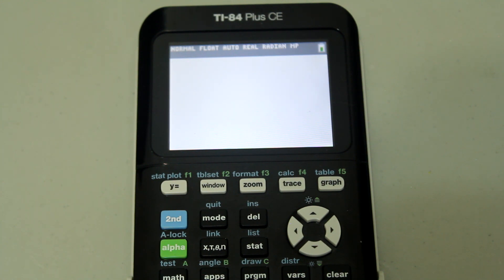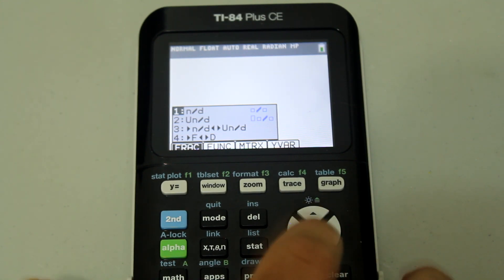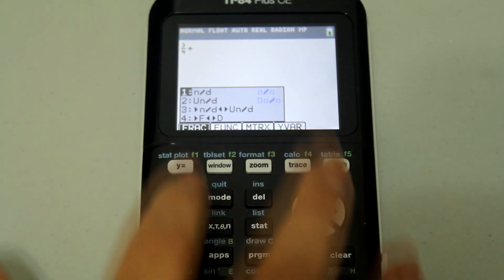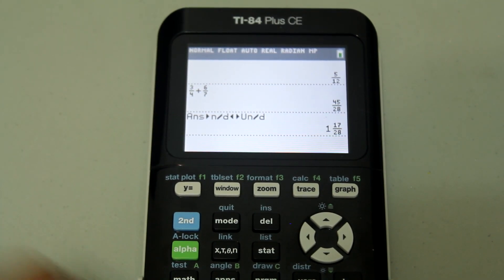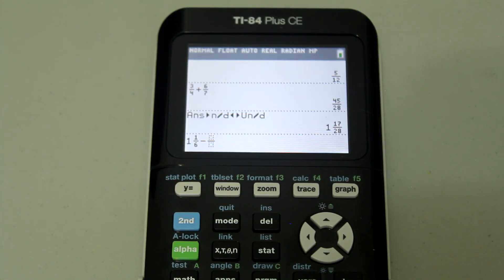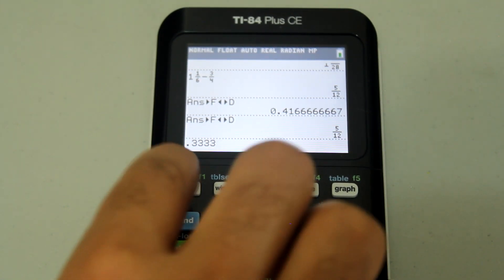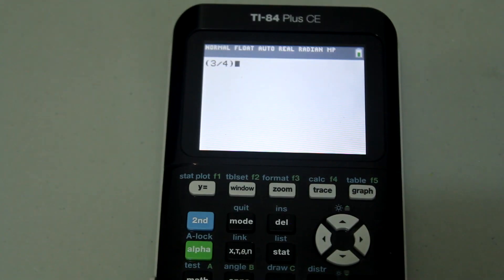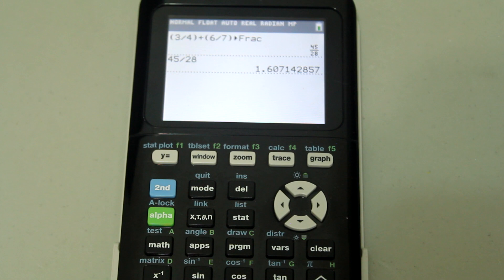How to Calculate in Fractions (with a SHORTCUT) on the TI-84 Plus CE Graphing Calculator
In this video, I go over how to do computations with fractions. I cover how to convert improper fractions to mixed numbers as well as how to convert between fractions and decimals. Furthermore, I also go over a shortcut to calculating in fractions.